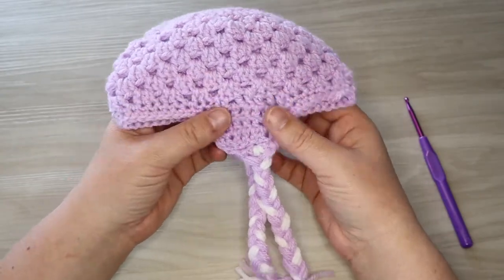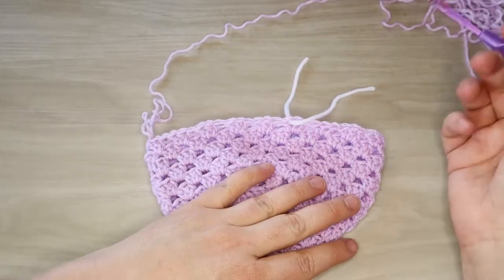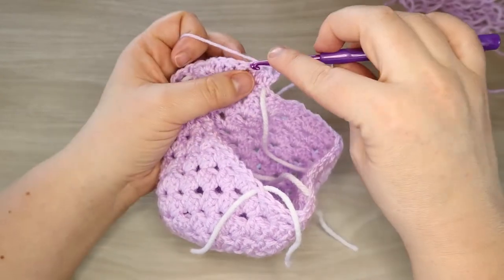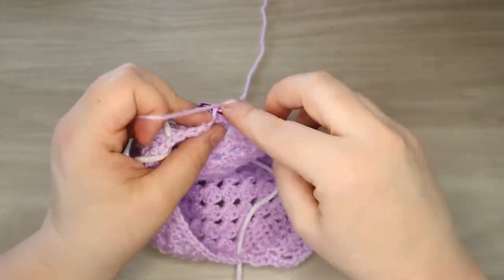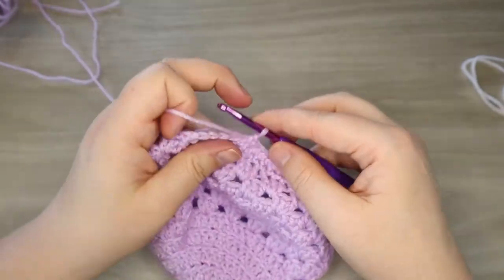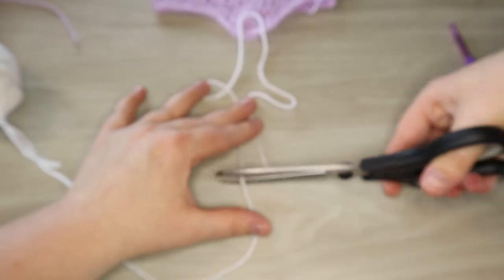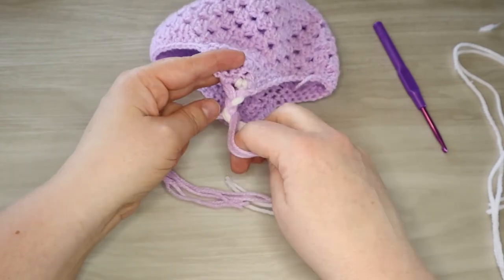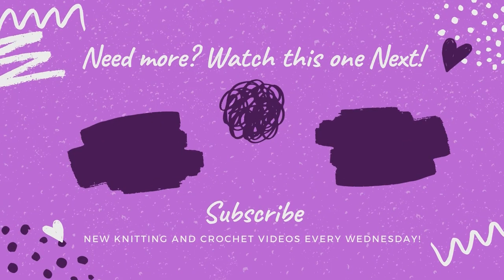How to ADD EAR FLAPS & BRAIDS to ANY Hat | Easy Crochet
Today, we’re adding ear flaps to any crochet hat. We made a beginner crochet hat, and we discuss everything ear flaps, like how to determine where to put them on your hat, and how big they should be. Then we discuss how to add the braid tassel to our ear flaps. This is the full package of how to create ear flaps from scratch, without a pattern. I apologize about the blurry parts. I left it because you can still see what I’m doing even though it’s a bit blurry.